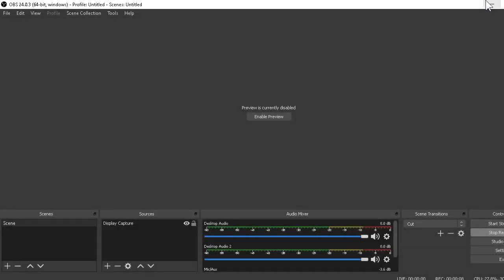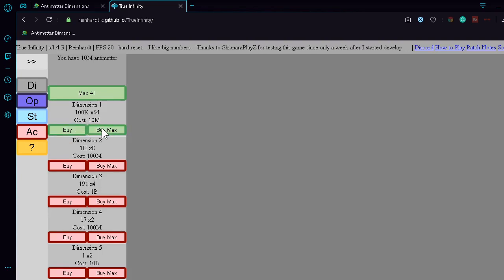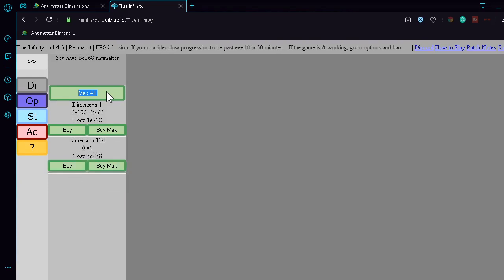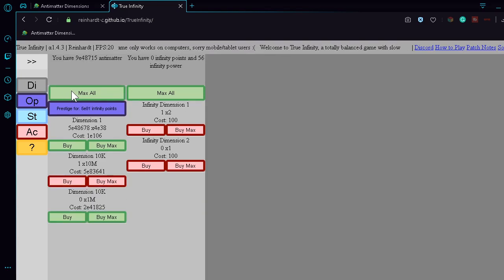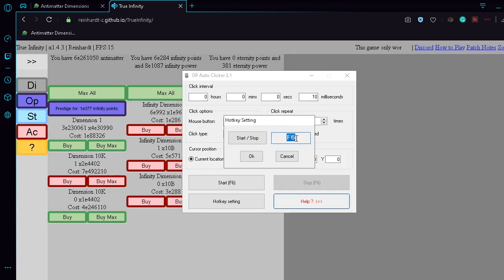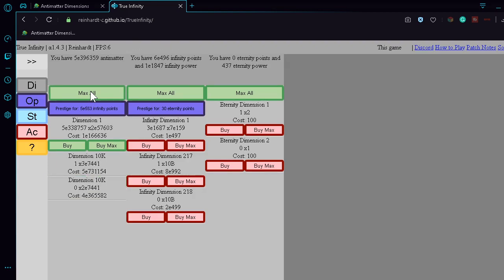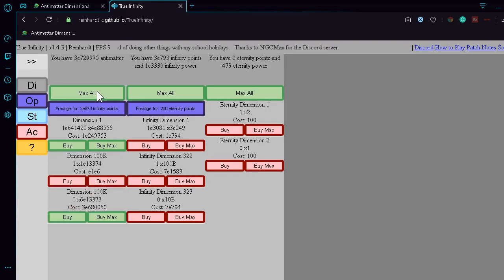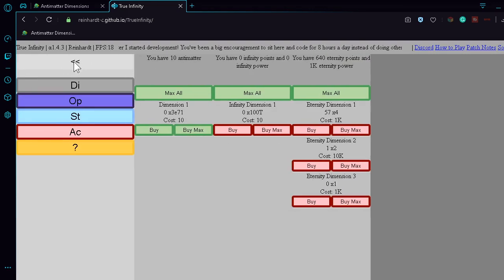Hacking incrementals #2: Trueinfinity first look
literally, one person suggested this because of no one else voting in my poll in my discord server, so yeah, here you go.